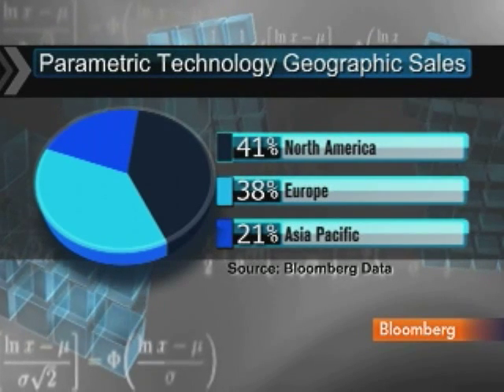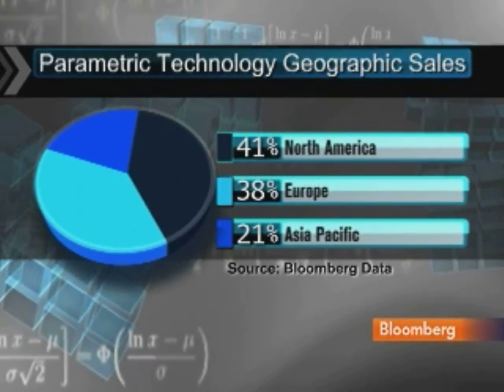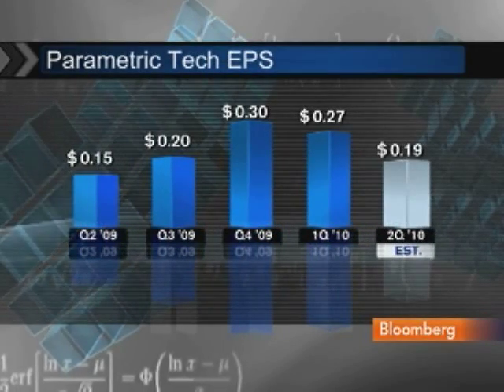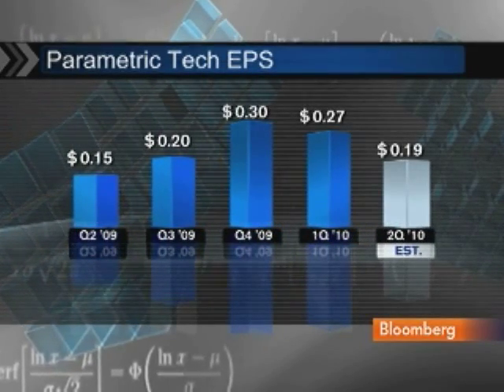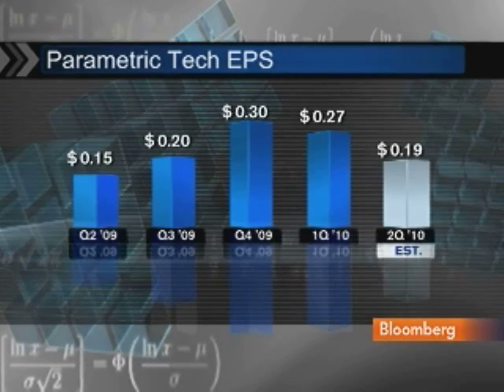Heppelmann Discusses Parametric Technology's Growth: Video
March 9 (Bloomberg) -- James Heppelmann, president and chief operating officer at Parametric Technology Corp., talks with Bloomberg's Pimm Fox about the company's growth.
     Heppelmann also discusses Parametric's products, clients and business strategy. (Source: Bloomberg)